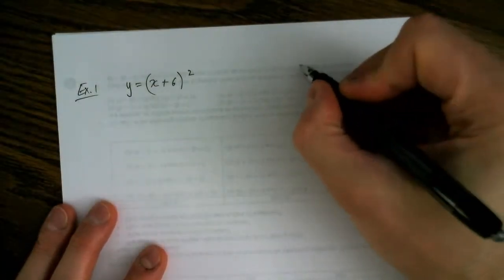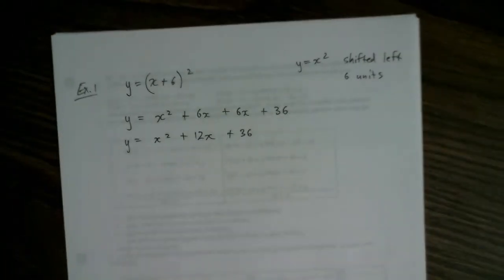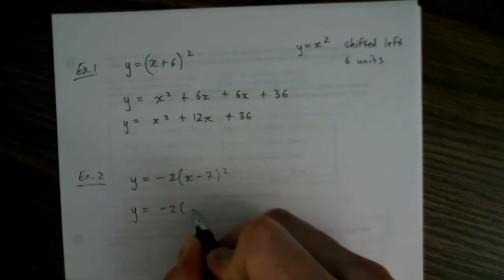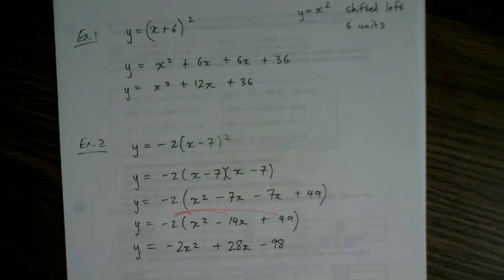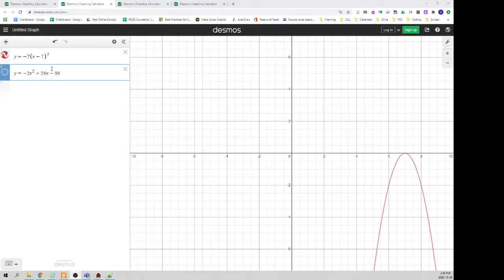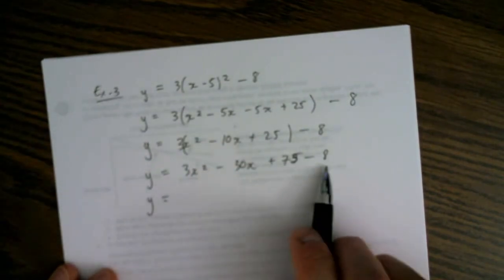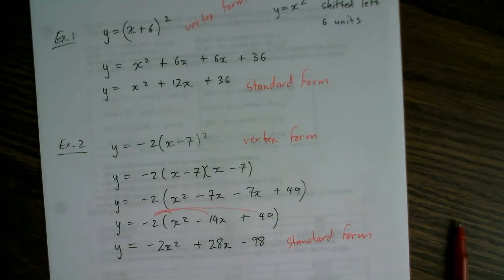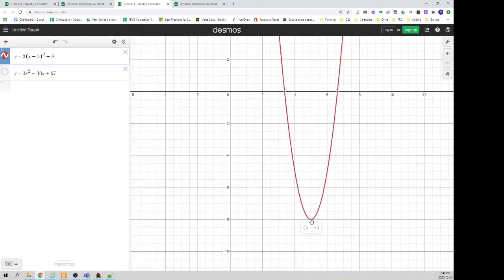5.2 Change Quadratic Relations from Vertex Form to Standard Form